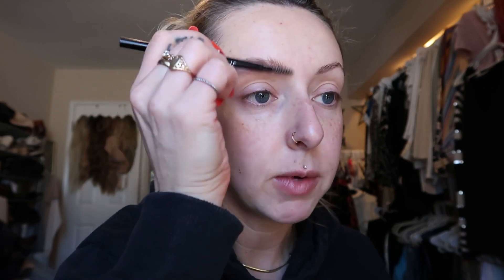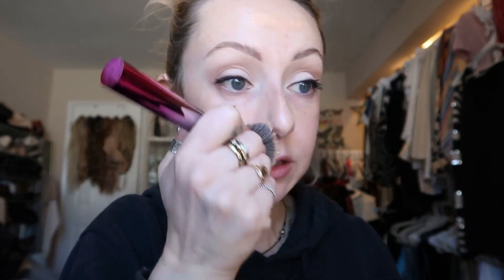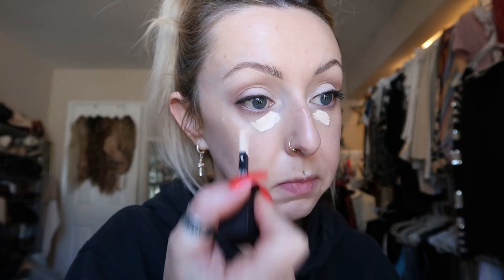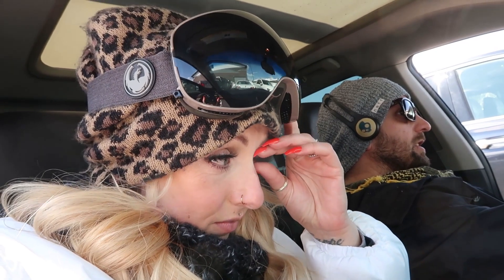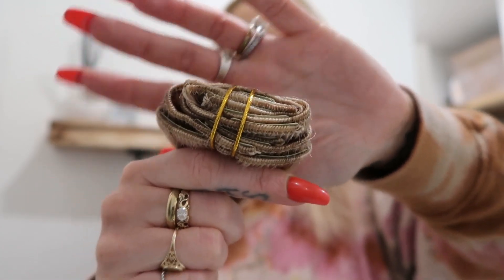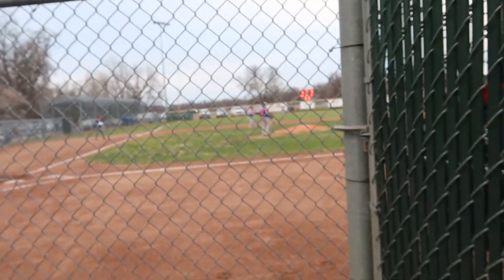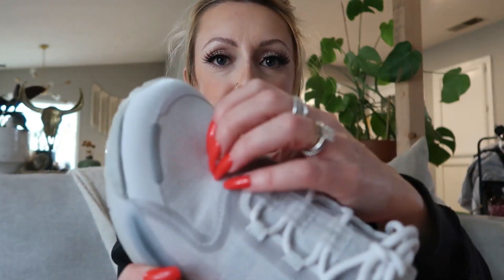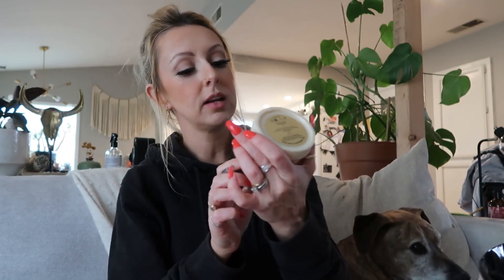VLOG: SKI TRIP | VICTORIAS SECRET BODY CARE | NEW HAIR EXTENSIONS | HOUSE REMODEL PROGRESS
Hair Color: 18A/613a 22inch Weight:120g

** I recommend these and love the SEAMLESS extensions or wire extension!

OTHER MENTIONED ↓
     • 60 Days In TV Show (6 seasons on Hulu)
     • The Last of Us (Pedro Pascal zombie show on HBO)
• GEVI Espresso machine - ON SALE right now!!
• Elf Halo Glow Foundation
     • Where were we skiing? Truckee, Ca
• Living Proof Dry Shampoo
• Gray Adidas Tennis Shoes: style: NMD V3
     • Victorias Secrets body care: PINK: Honey oil, lotion, butter. Coco Peach body glow oil, spray & lotion. Honey Strawberry lotion. Bare Vanilla, Merlot Pear, Pear Glace, Almond blossom & oat milk, bare vanilla splash, coconut passion and orange flower sun.

ABOUT ME:
I am 33 years old and I live in the foothills of Northern California. I am married with two dogs. I love shopping second hand, beauty, true crime & talking about self help! I'm a Taurus which means I'm loyal, reliable, honest & tend to love beautiful things!

00:00 Introduction
00:34 Chatty Get Ready w/ me
09:26 house renovation updates
10:48 ski trip to truckee
12:11 more snow?! no!
12:56 new googoo hair extensions
17:31 god son's baseball game
18:14 victoria secret body care haul